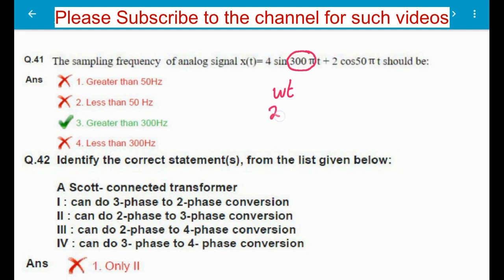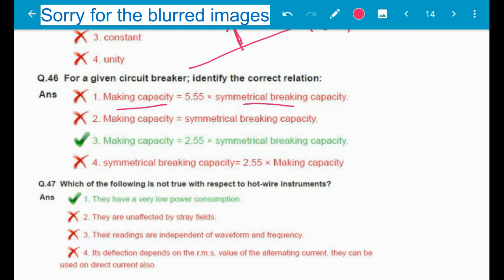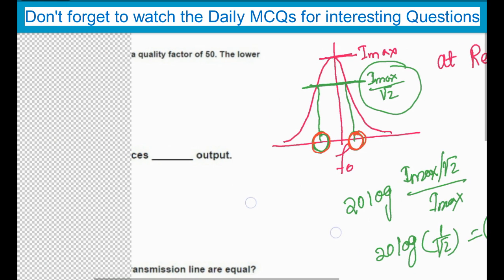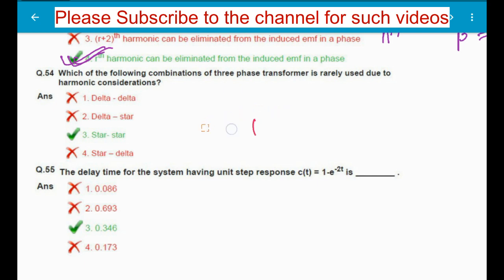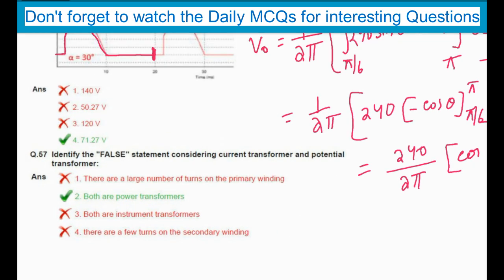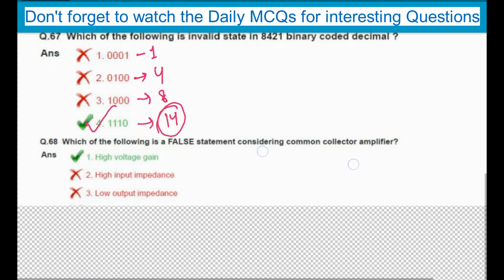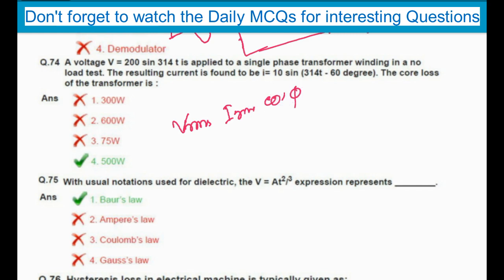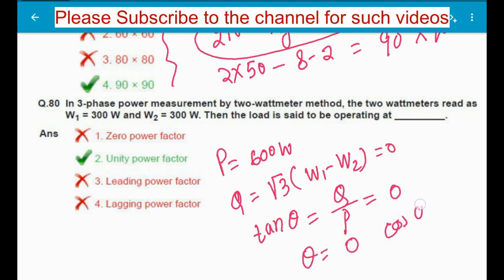Part-II, NLC GET Electrical Engineering, 2020 Detailed Solution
This is the video, where I have explained the solutions to the questions those were asked in NLC GET 2020 Exam (Technical Part only).

This is second part of the video.